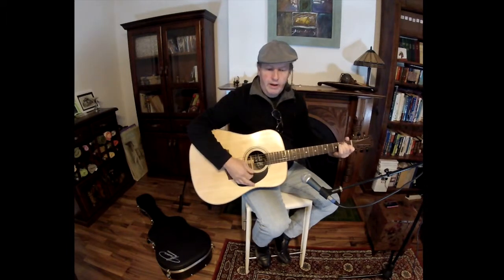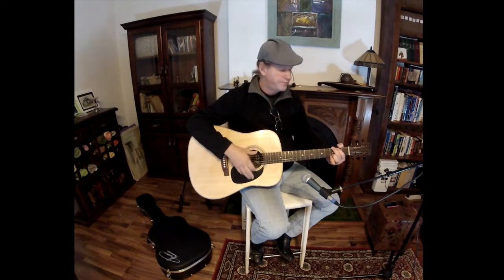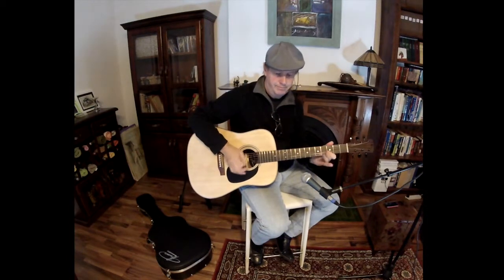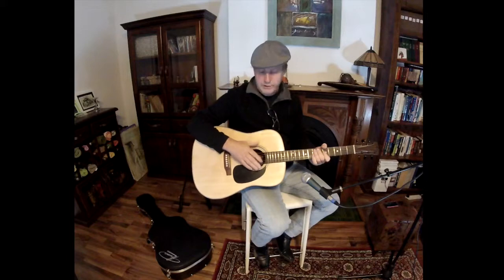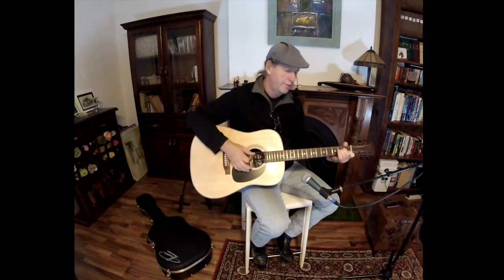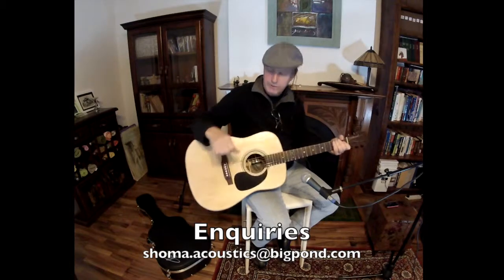Shoma Acoustics SAD Silver model Review by Greg Franklin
Shoma Acoustics 'SAD Silver' Review